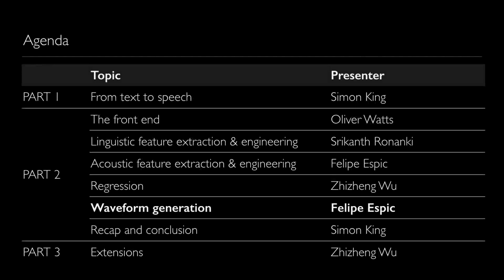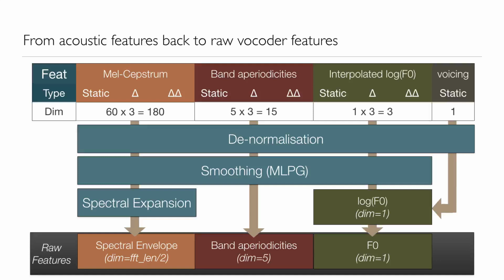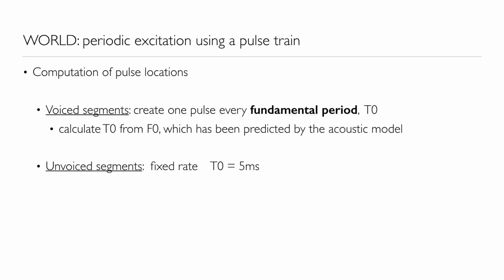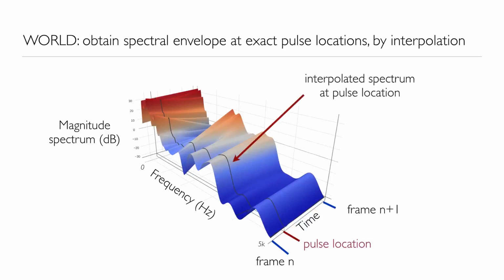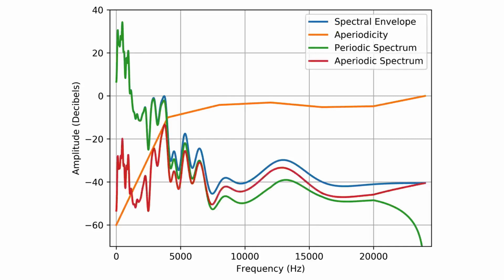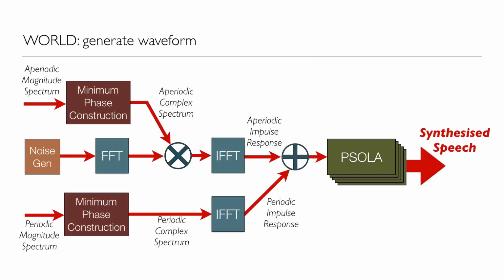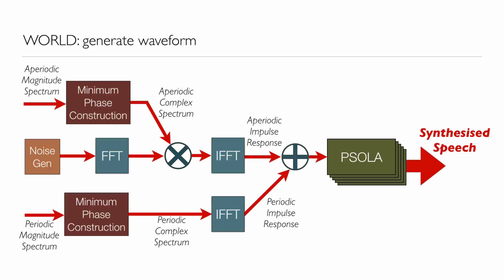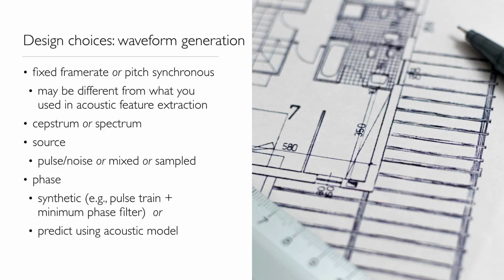Merlin tutorial IS2017 part 2 5 waveform generation 10m27s